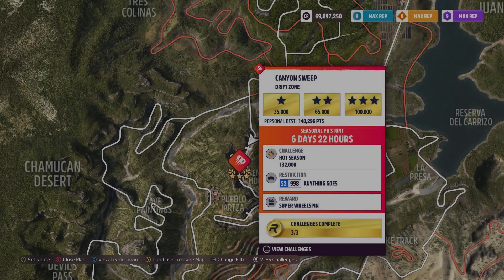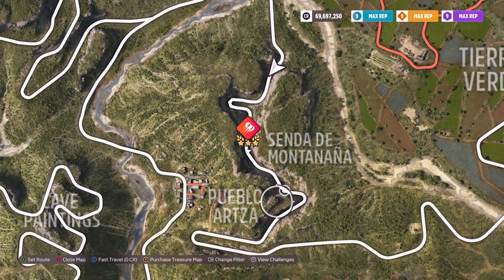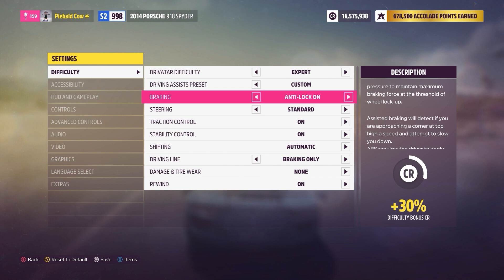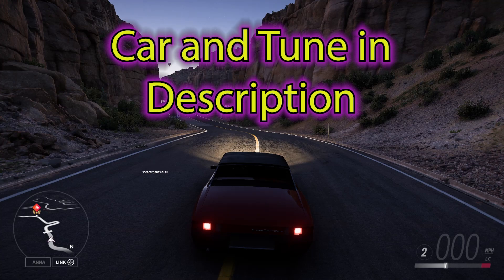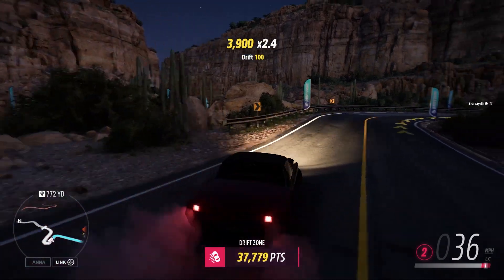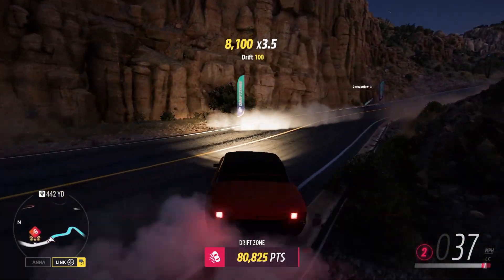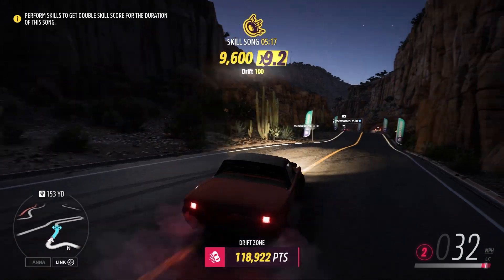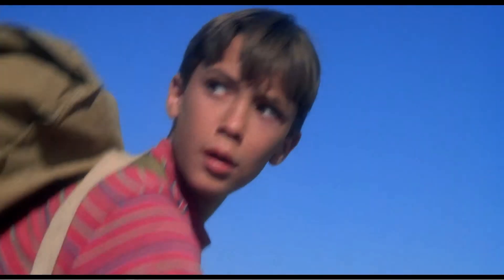Forza Horizon 5 * Rally Adventure * Canyon Sweep Drift Zone Wkly Challenge - How To (Aug 10 2023)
Car Used: 1070 Porsche 914/6
Tune Used: Piebald Cow "Drift"
Tune Code: 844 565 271